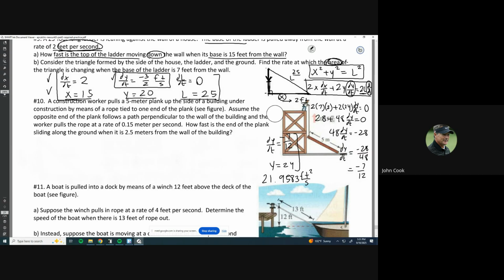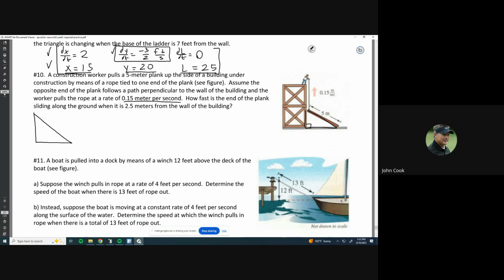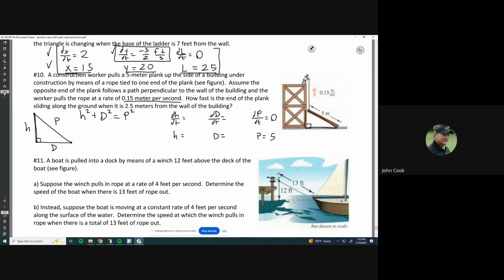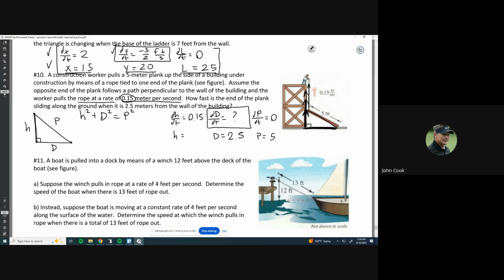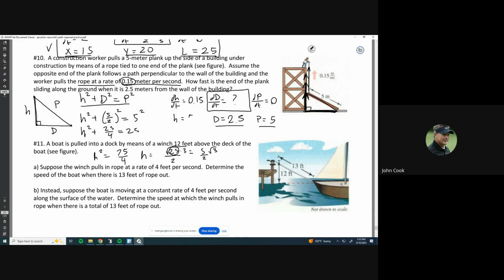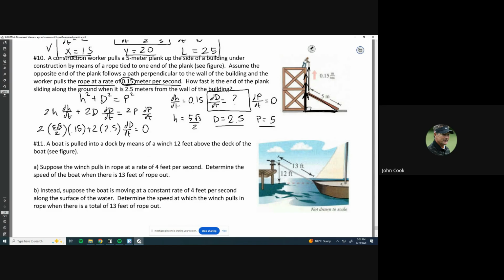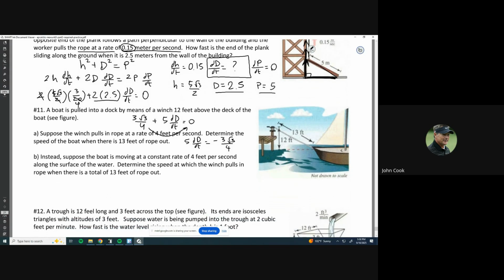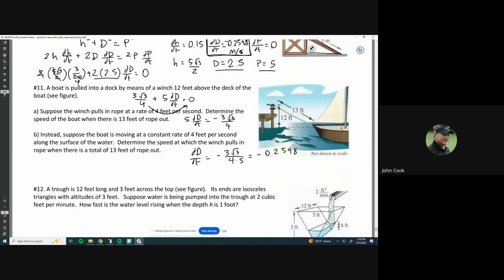AP Calculus BC - Unit 3 Part 2 - Test Review #10